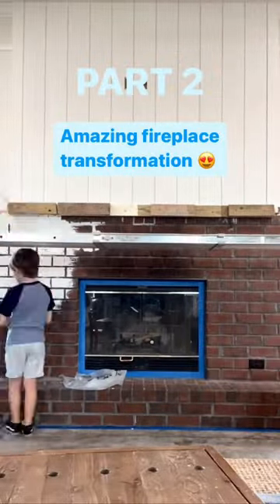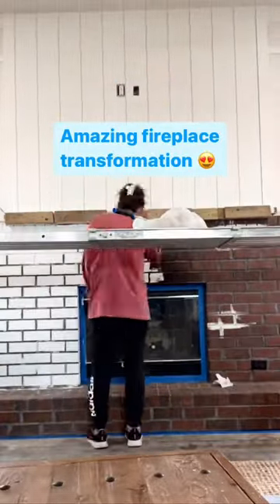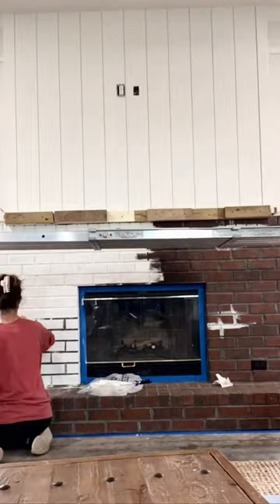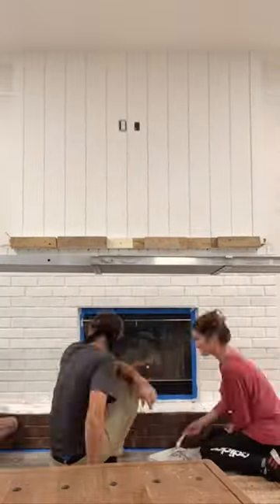Genius Fireplace Transformation Part 2!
Amazing Fireplace Transformation Part 2! Wait until the end for the before and after. Here we paint the shiplap and brick, then add our white oak mantle. This fireplace renovation completely transforms the living room! Now it’s a cozy space that we actually want to spend time in!